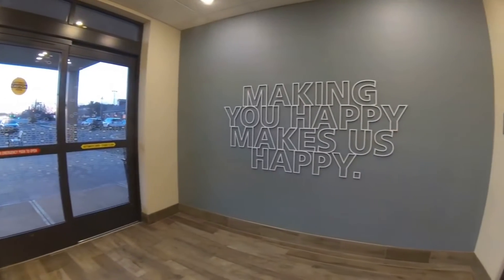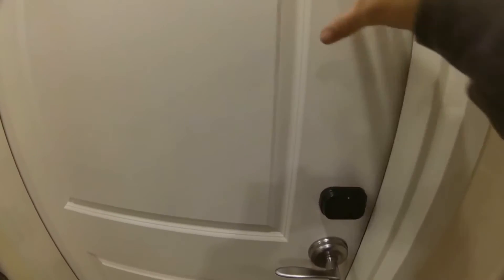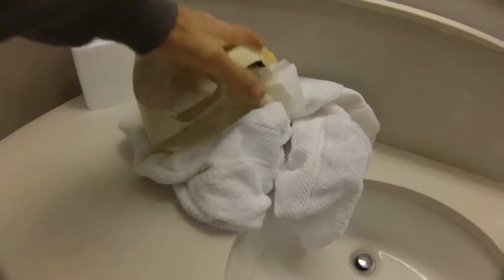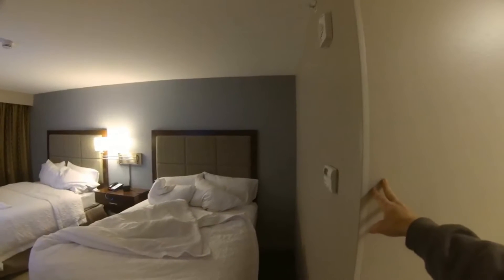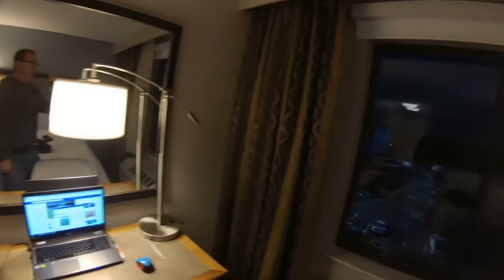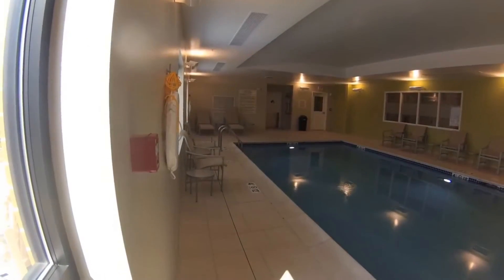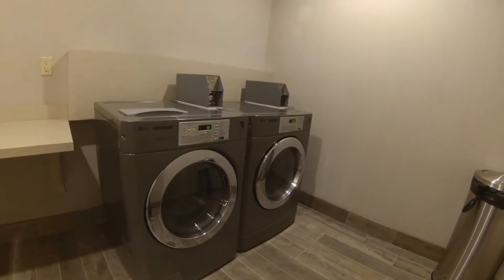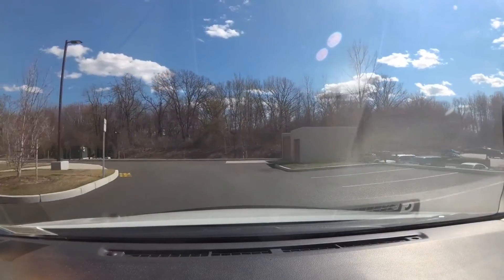Hilton Hotel hampton inn Review